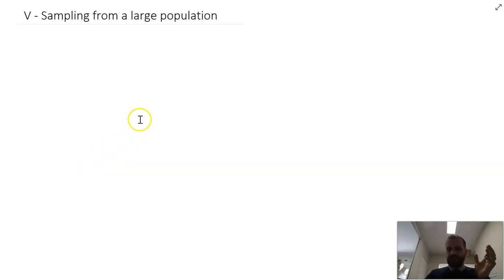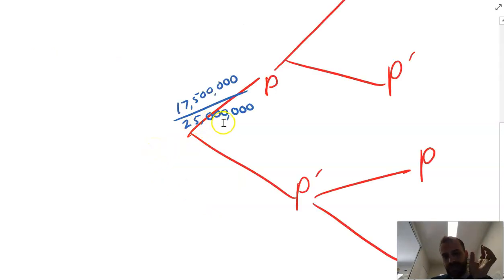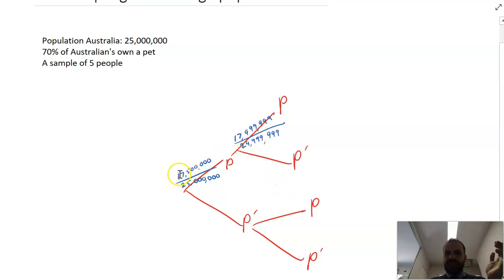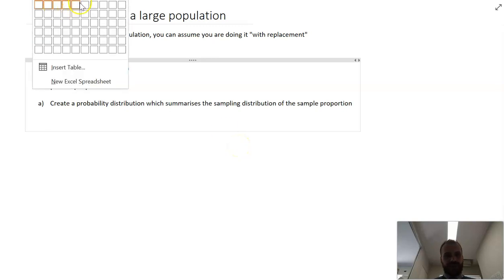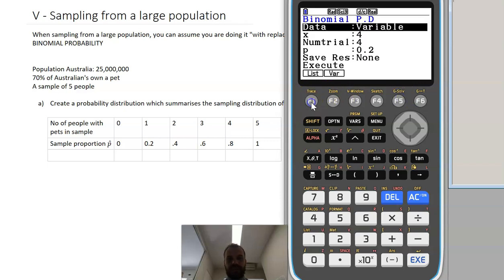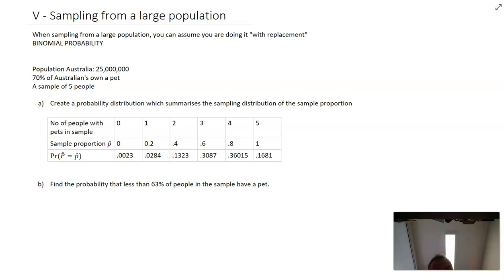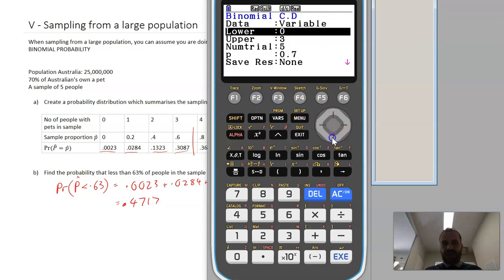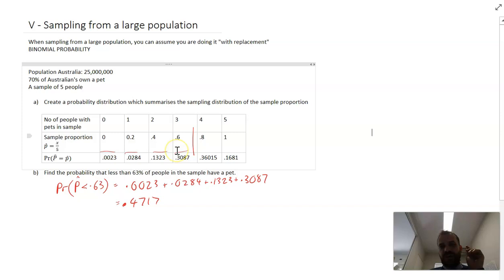Sampling from a large population